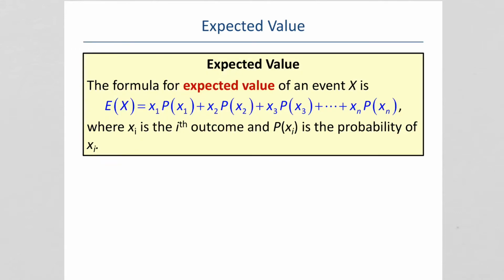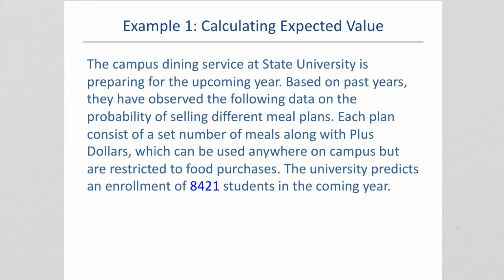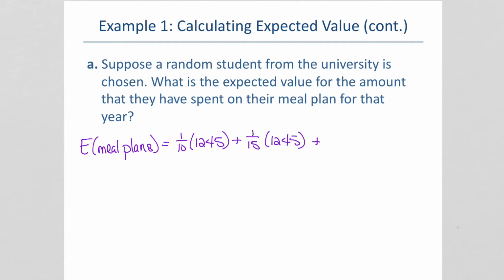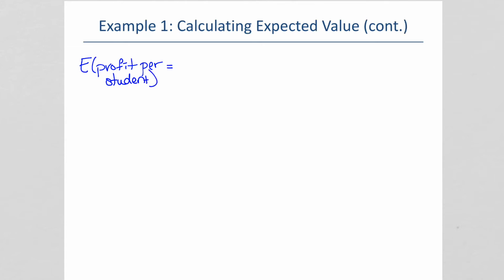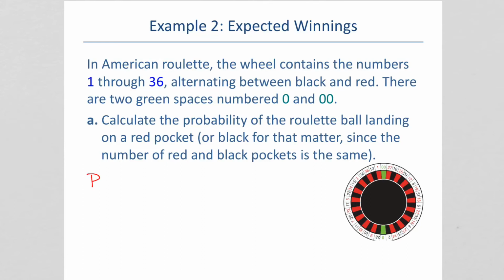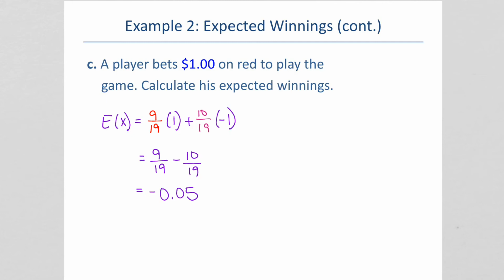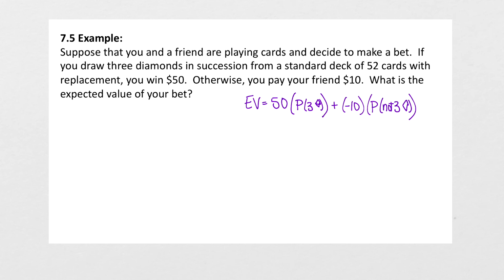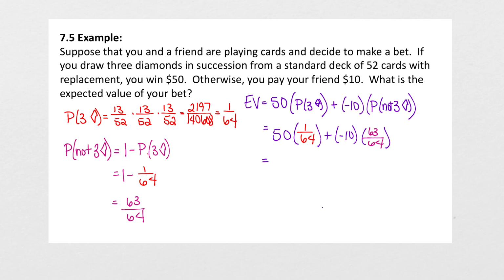7 5 Expected Value